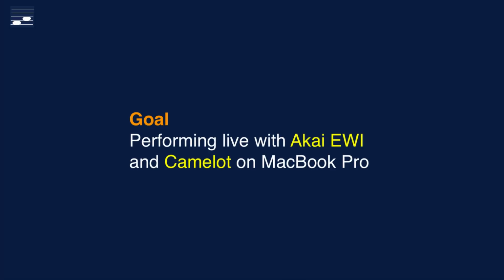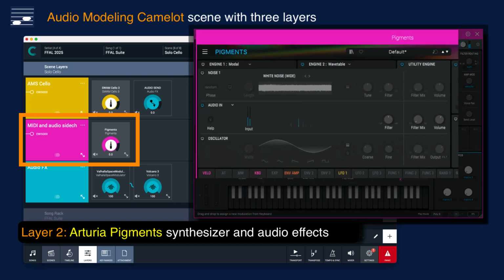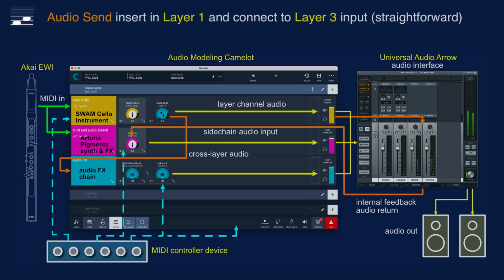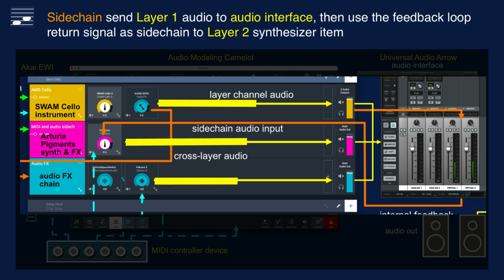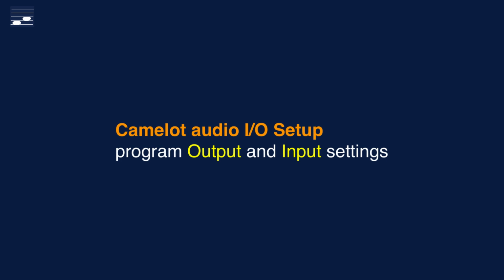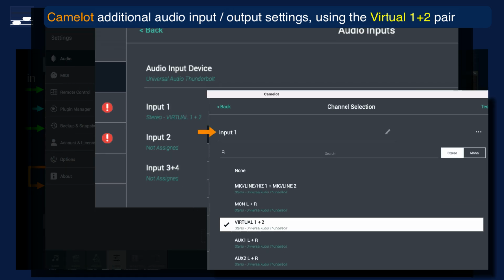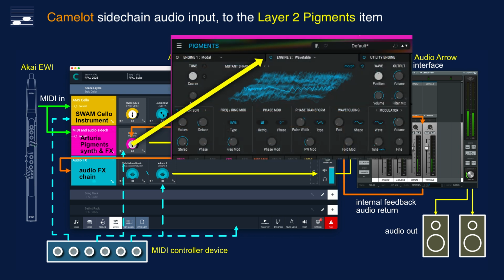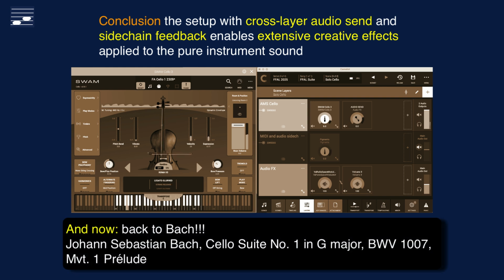Sidechain Setup in Audio Modeling Camelot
This video demonstrates the setup of a sidechain audio feedback loop in Audio Modeling Camelot. The use case is adding audio and creative effects to an unprocessed SWAM Solo Cello instrument sound, played with Akai EWI. You'll see the details of the three-layer setting in the Camelot software when using a Universal Audio Arrow interface. The additional plugins are Arturia Pigments, Valhalla and FabFilter.